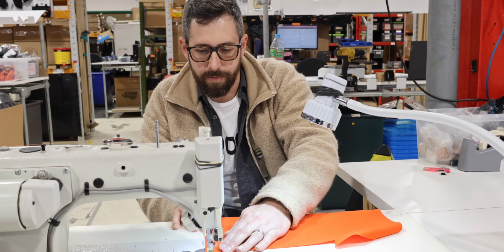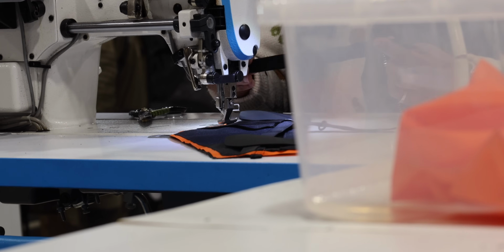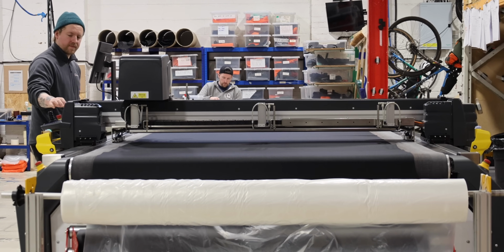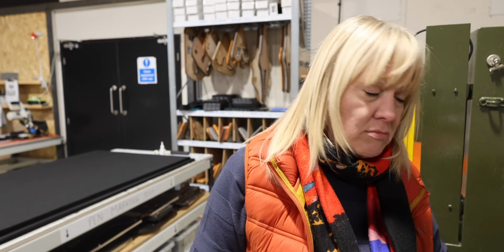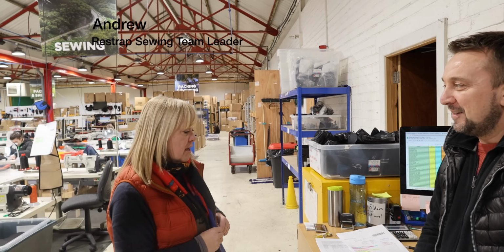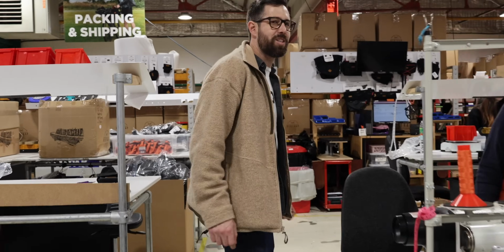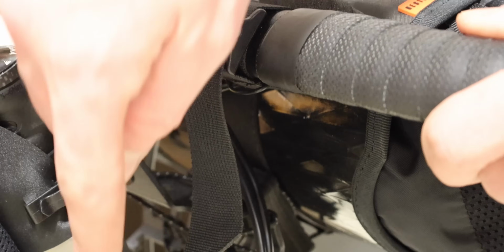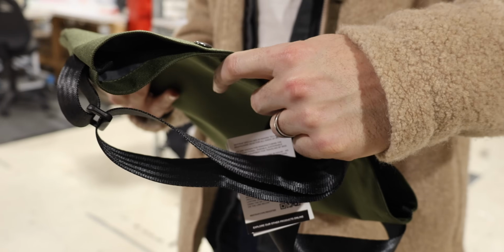Restrap: In-depth Factory Tour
Big thanks to the following companies who support me in my endeavours:
Giant Bicycles,
Hutchinson Tyres,
Weldtite,
Café Du Cycliste,
Restrap,
Robens Tents,
Luchos Dilitos,
Exposure Lights,
Ultimate components,
Lezyne tools
Shokbox